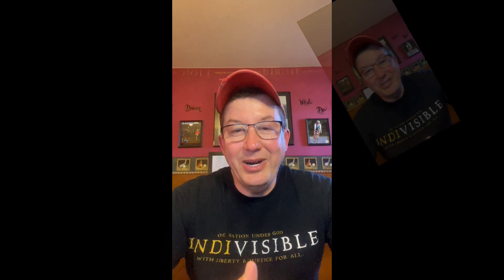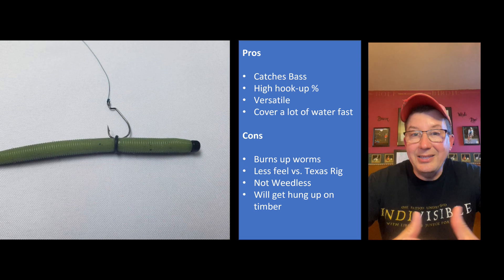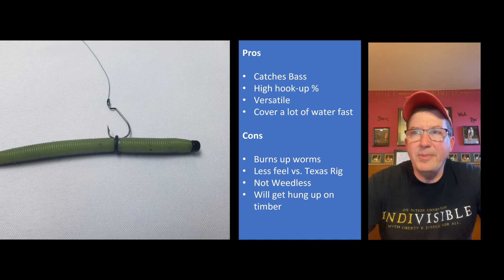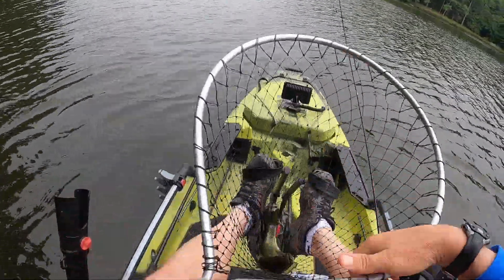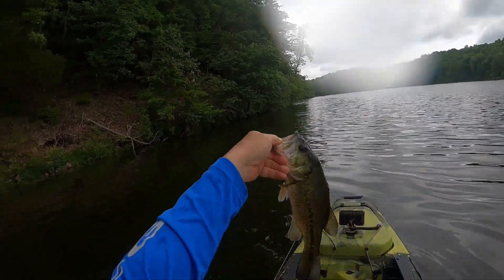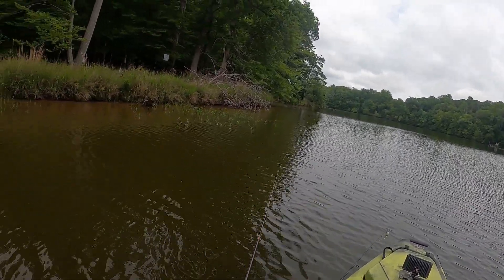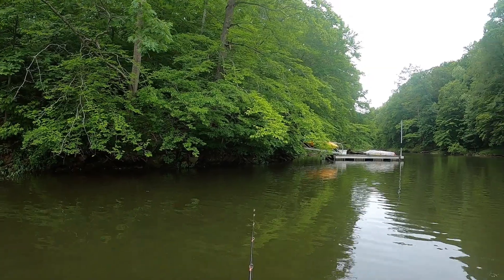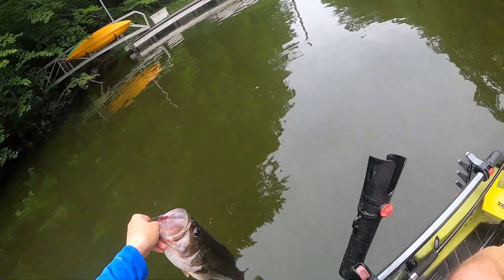Neko Riggin' For Lunkers In Occoquan Reservoir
Spent Memorial Day on the Occoquan Reservoir catching bass with the Neko Rig. Caught several bass including one over 20 inches! I cover the pros and cons of the Neko rig with lots of proof of how effective this rig really is. Check out the action!